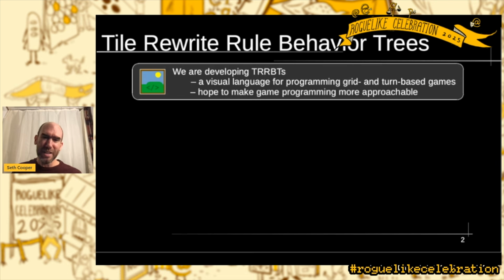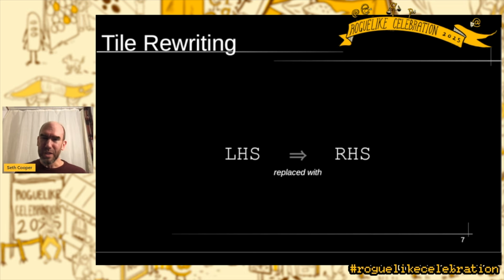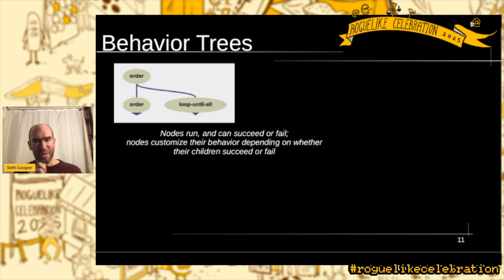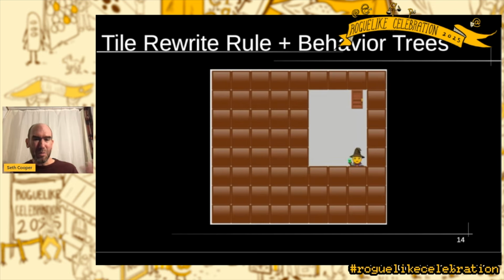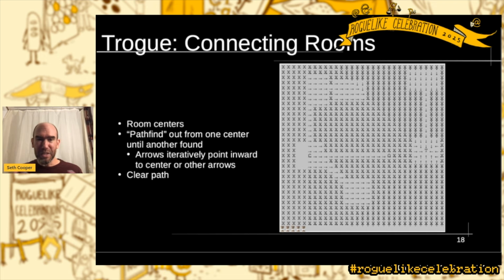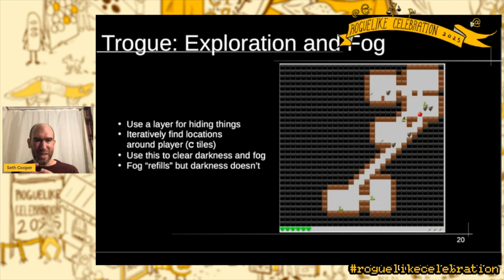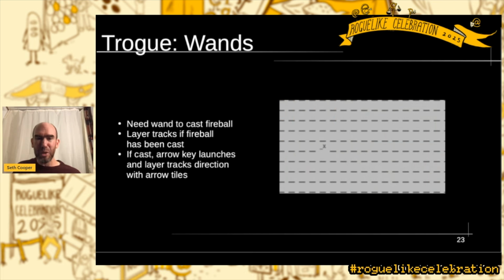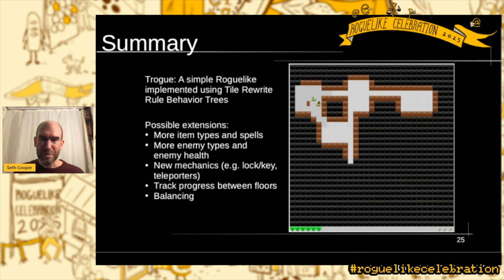Seth Cooper - Building a Roguelike with a Tile Rewrite Language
In this talk I'll discuss developing a simple Roguelike in a new tile rewrite-based programming language. Tile rewrites are a way to express changes in state by replacing one arrangement of tiles with another. For example, the player tile "P" moving right onto a blank tile "_" could be represented by replacing the tiles "P _" with "_ P".

Based on the tile rewriting concept, myself and a team of collaborators are developing a new visual game programming language, along with a with an editor and game engine with debugging tools. In this system, the game state is the 2D game board, changes are rewrites of tile patterns, and conditional checks are based on matching tile patterns. Players make choices by selecting from available rewrites. General logic flow is handled by a behavior-tree like language of nodes that succeed or fail based on the result of the nodes they call.

Using this system, we are working on a Roguelike with dungeon generation, exploration, treasure, enemies, and combat. We hope that the visual, direct nature of rewrite rules in the editor and engine could make them a fun and approachable way to develop small tile- and turn-based games.